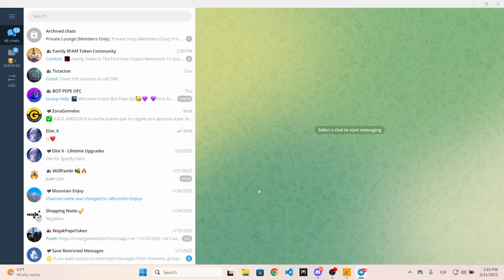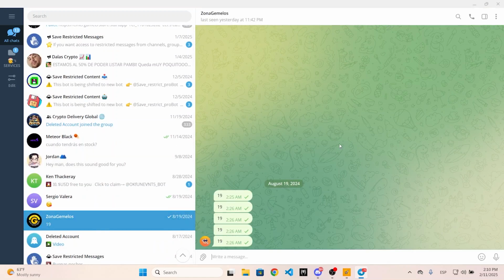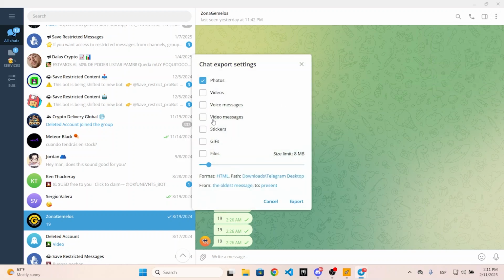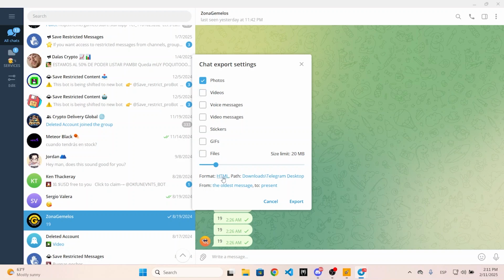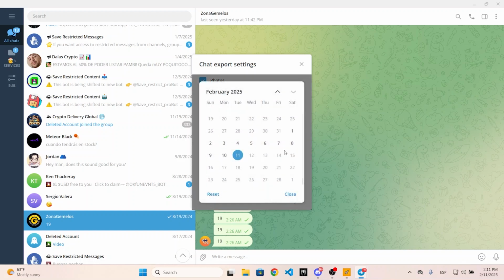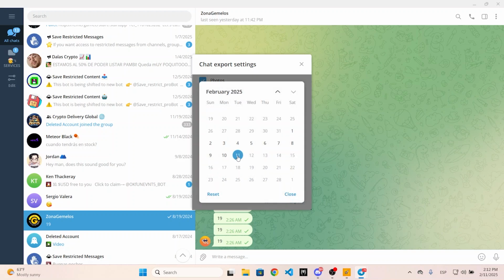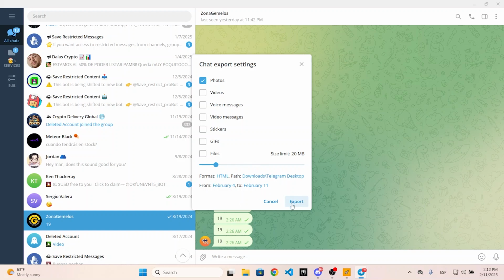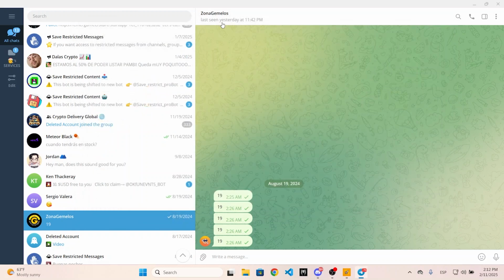How To Export Chat History on Telegram (Step By Step) 2025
How To Export Telegram Chat History Step By Step.

In this tutorial, you will learn how to download and save your Telegram chat history, including messages, media, and files.